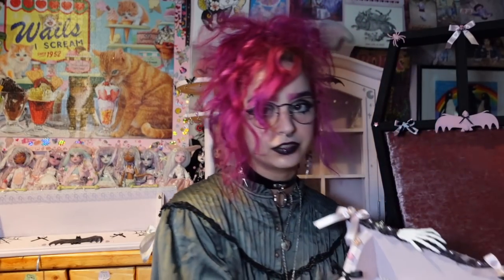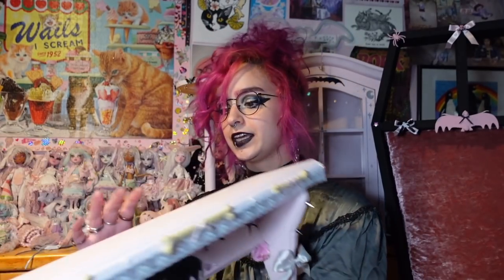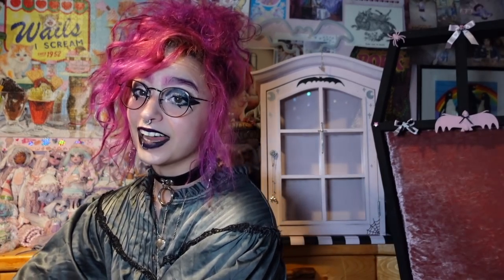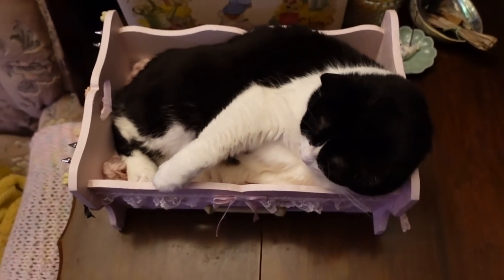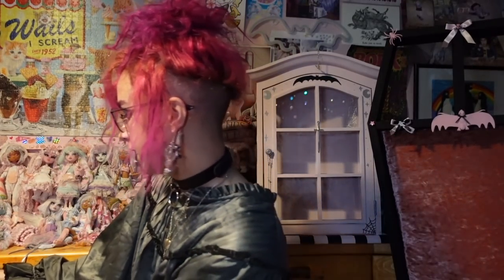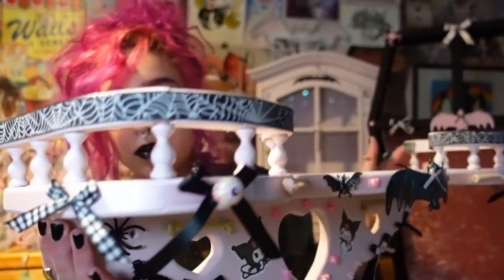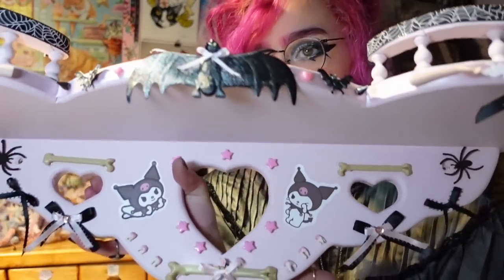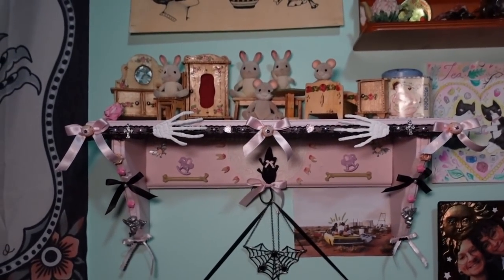Pastel Goth / Morute / Creepy Cute Furniture D.I.Y. (tutorial + collection!)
~ Channels/Videos Mentioned! ~

Helpful polymer clay tooth tutorial (not mentioned but useful if you want to make more realistic teeth)
Madi Danger Gothic Purse DIY (spiderweb)

~Time Stamps~
Intro/disclaimers 0:00 - 1:43
~ (show and tell) ~
Rat Shelf 2:09 - 3:16
Bat Shelf: 3:16 - 3:59
Tuna Crib 3:57 - 7:41
Sneak Peek Future Video 7:41 - 8:31
Banister Shelf 8:36 - 11:30
Jewelry Stand 12:32 - 15:30
(tom tattoos intermission 13:17-13:47)
glass cabinet 15:30 - 17:21
Coffin pin display 17:40-19:41
Big stuff (shelf and mirror) 19:54 - 21:34
~ (DIY / tutorial) ~
Tutorial #1 Bat Shelf 21:59 - 27:04
Tutorial #2 Rat Shelf  27:12 - 38:55
(DIY Eyes and teeth 27:12 - 30:17)
Goodbye and thank u: 38:57 - 39:21
Bonus Tuna Footage: 39:21 - 39:48

Kuromi Sticker pack
Little fake swords pack
Skeleton hand charms
holographic pearls (NOT BEADS! and they’re not flat!!! so only buy these if you are ok with that)

Calgary, AB
T2N 4S6